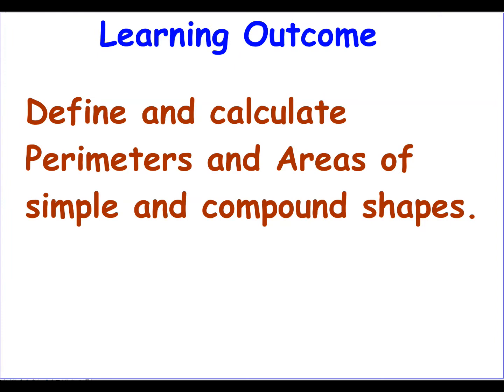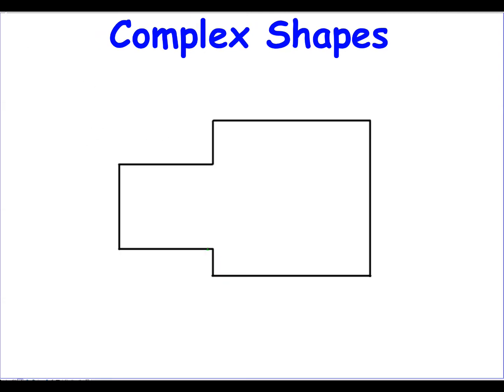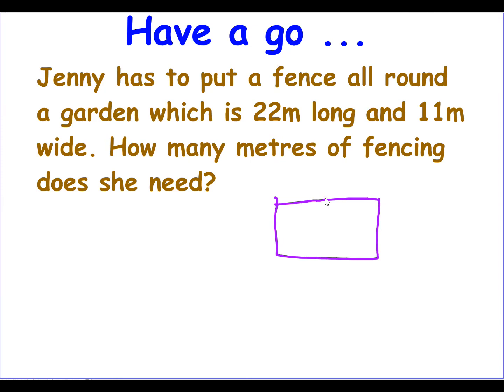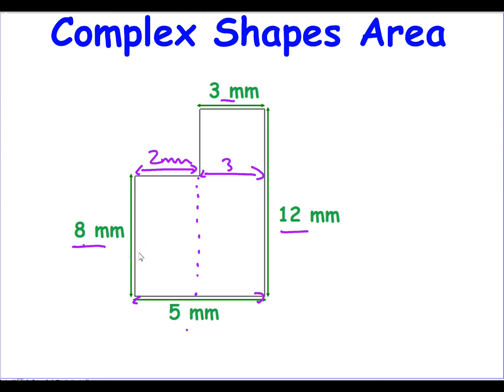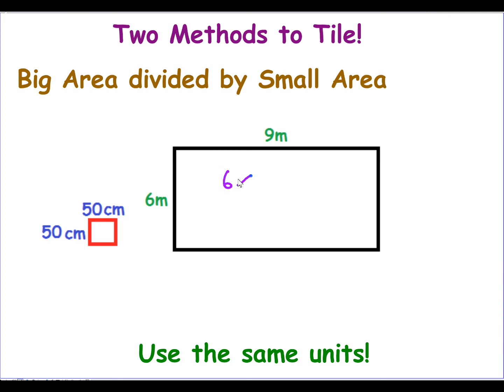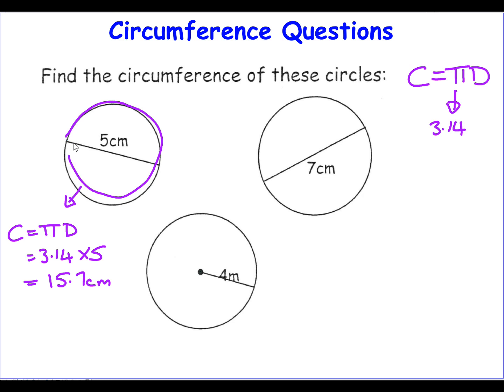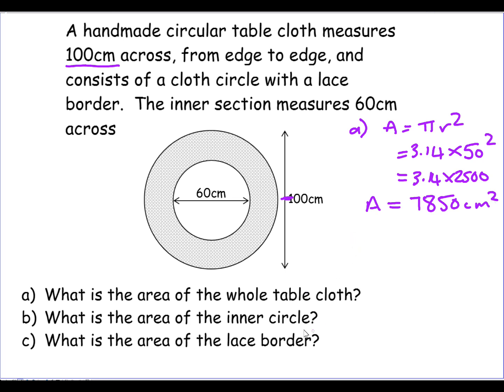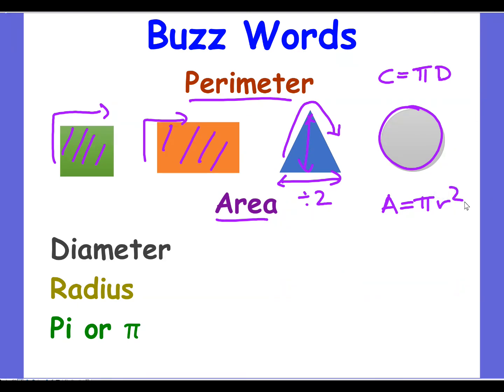09 LO2 Perimeter and Area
Lesson video for Learning Outcome 2 on Perimeters and Areas.